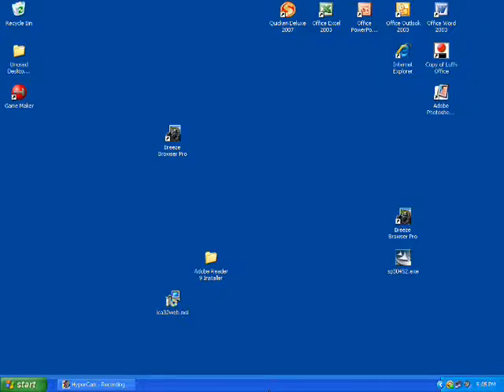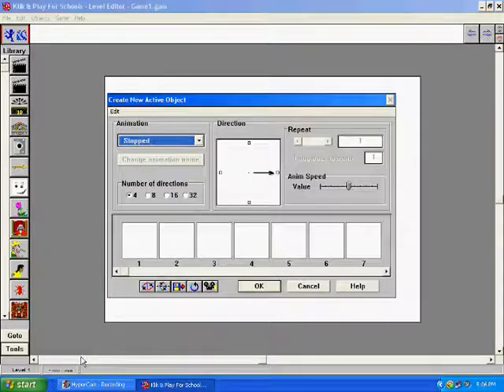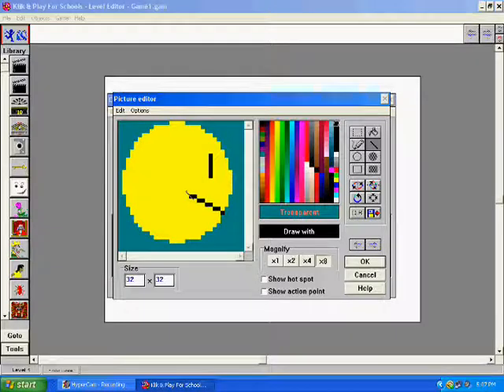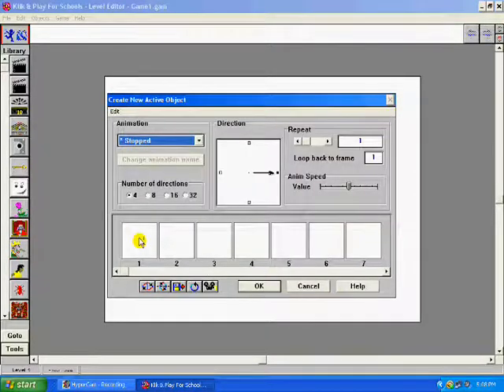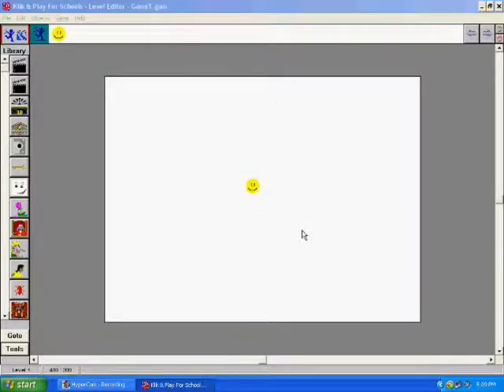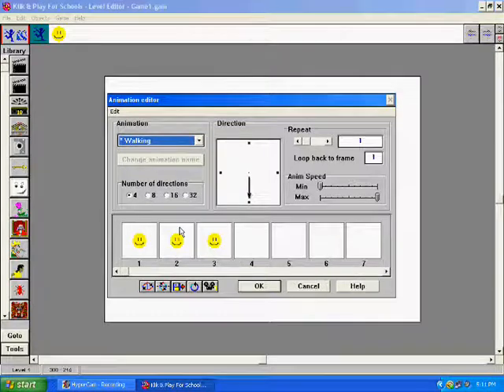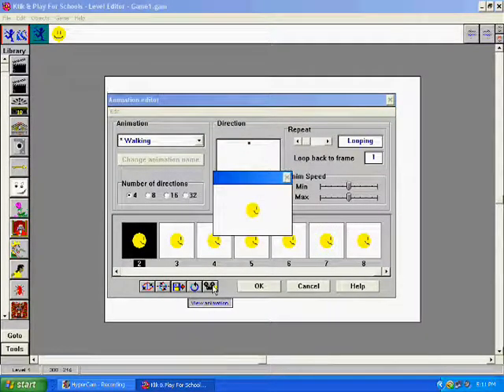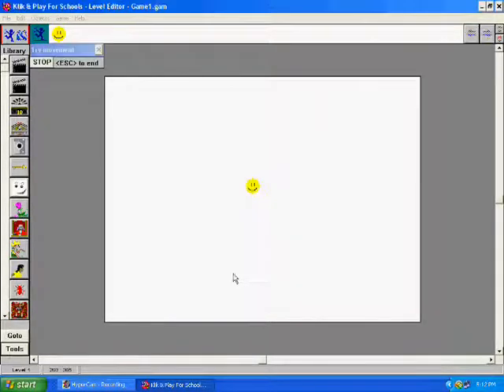Tutorial #2-Animating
In this Tutorial I will show you how to animate your objects to make more complex games.